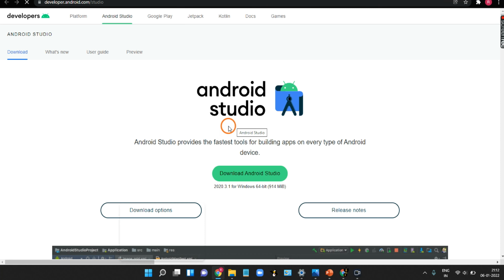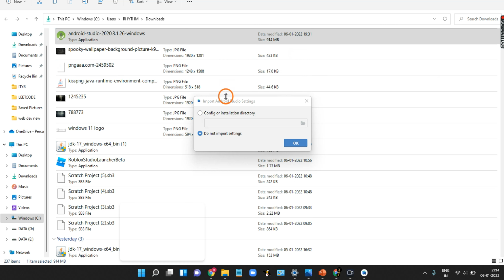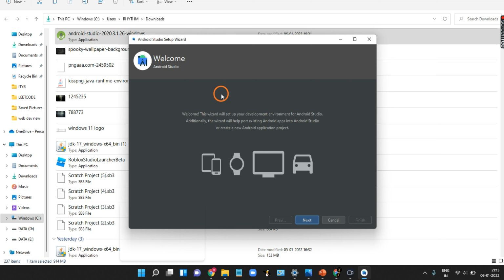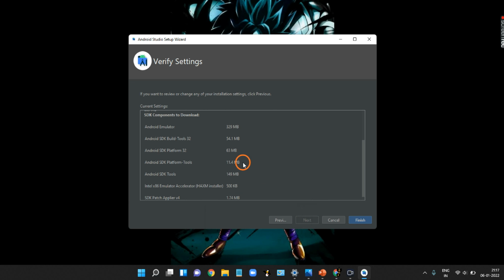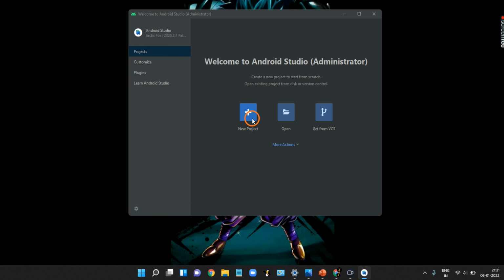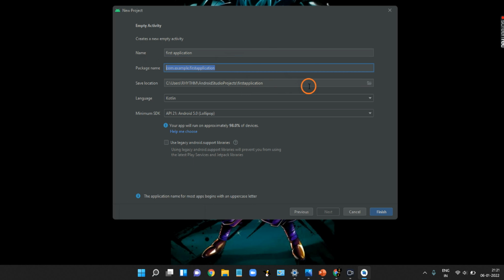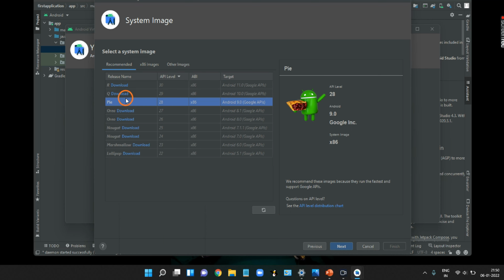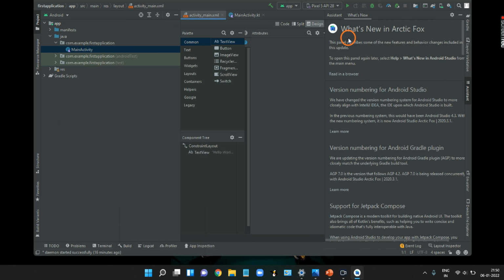Android Studio + Setting Virtual Device Component on Windows 11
Before installing and setting Android studio you  need to install the JDK on your windows
JDK video --
Android Studio --